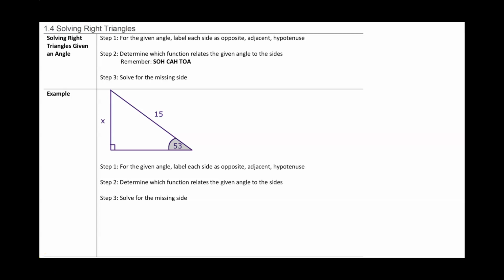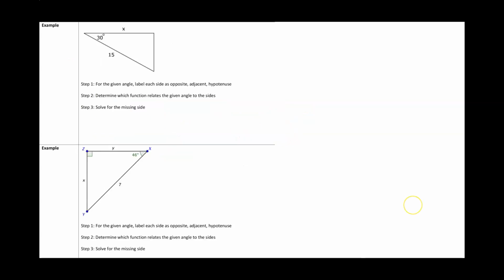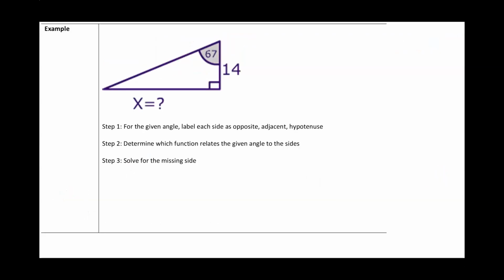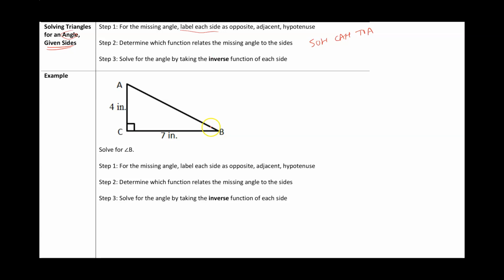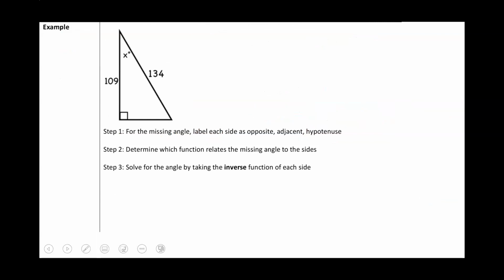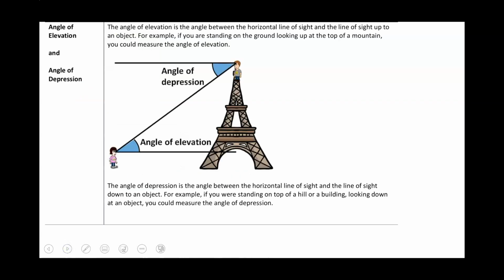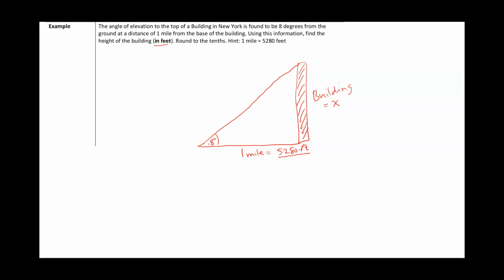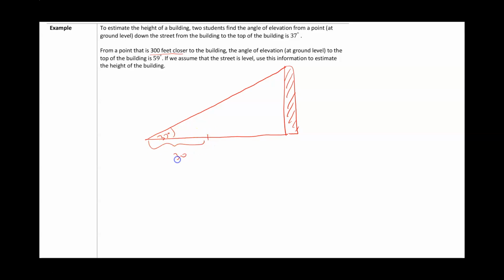Math 162 - Section 1.4